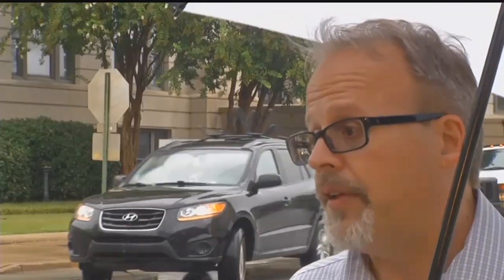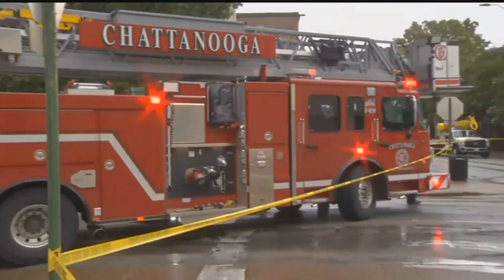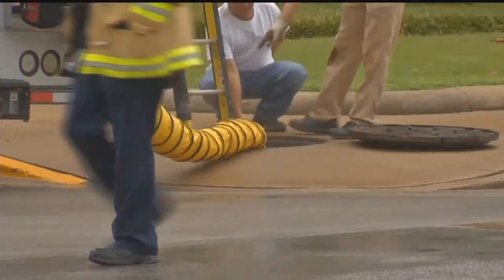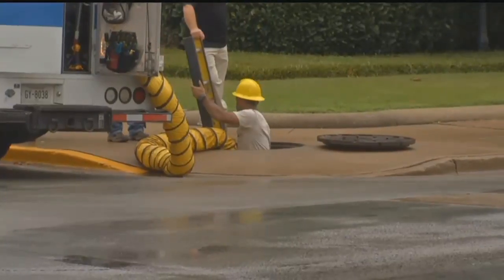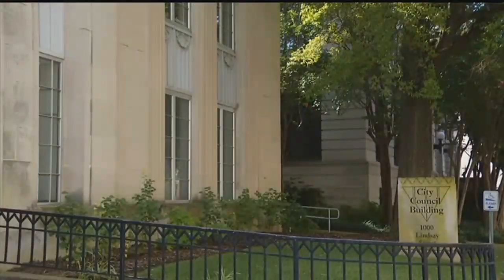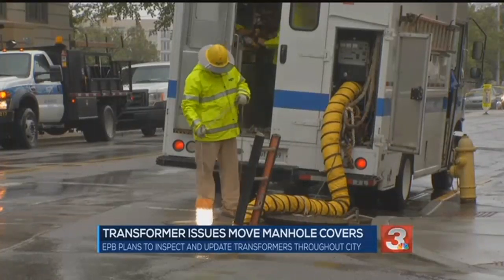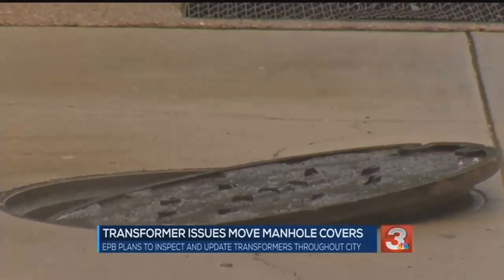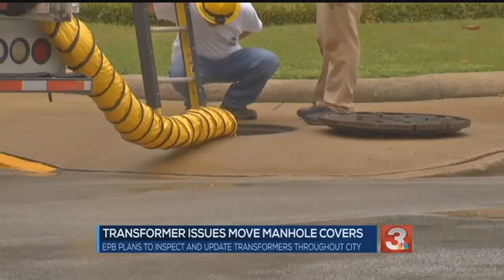UPDATE: Cause of manhole covers on E. 11th Street being moved remains a mystery